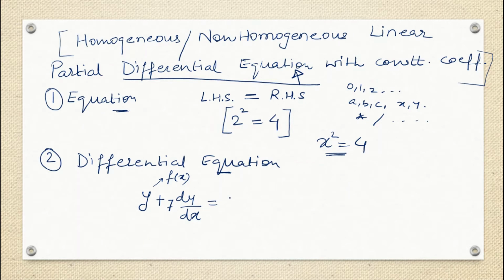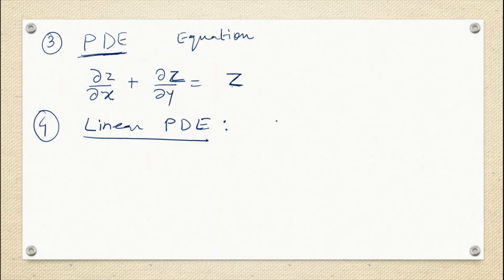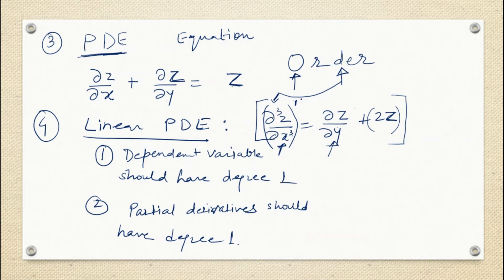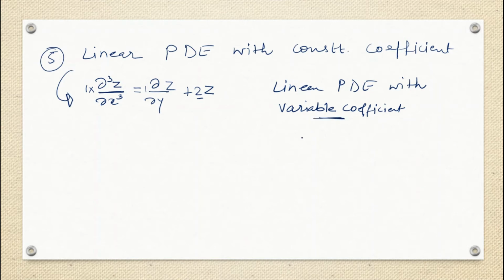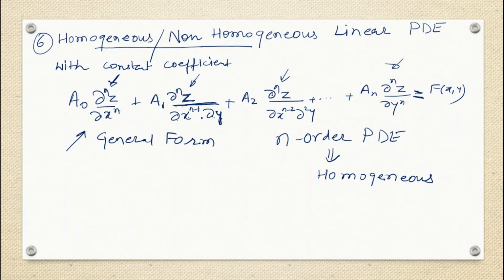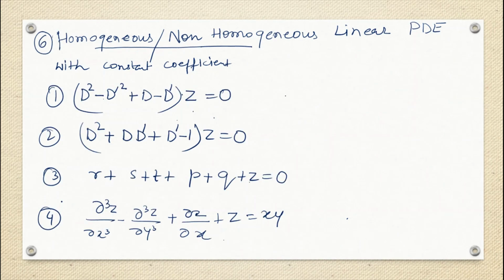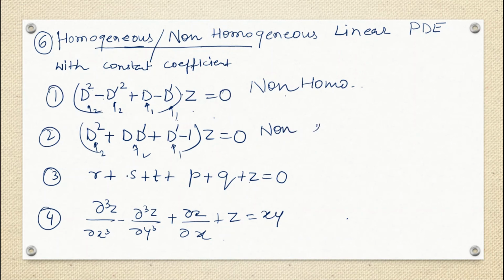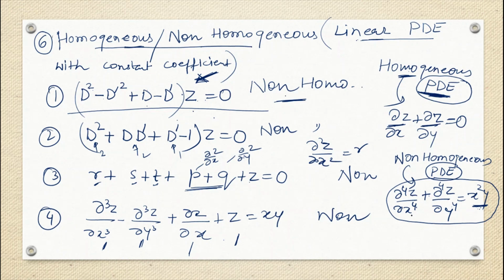Partial Differential Equation– Concept of Homogeneous, Non Homogeneous Linear PDE With Const. Coeff.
In this Lecture, we with understand the concept, basics and differences between homogeneous, non homogeneous linear PDE with constant coefficients with examples.